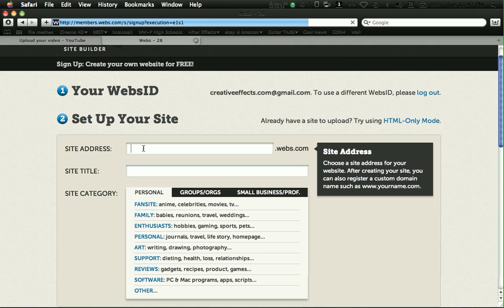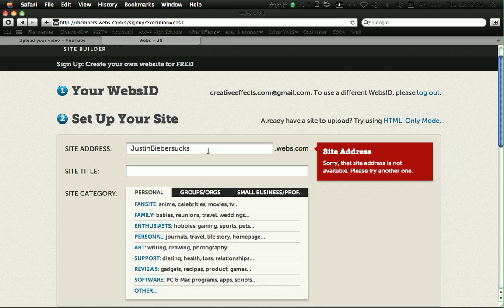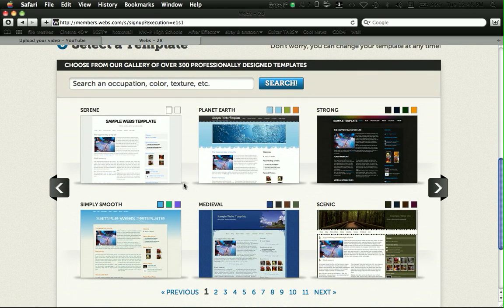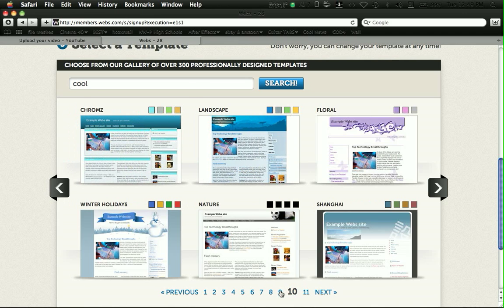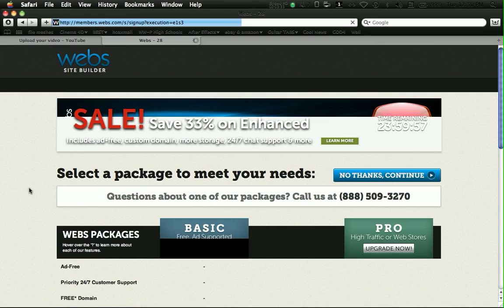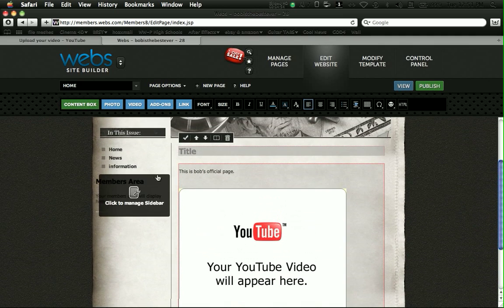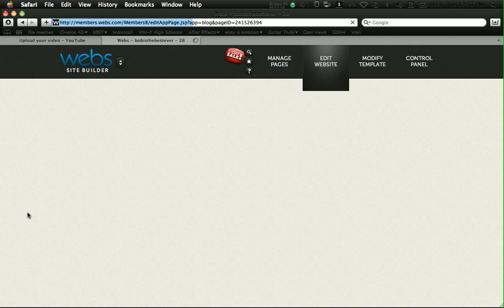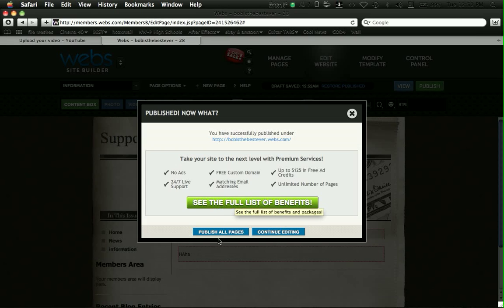How To Make A Professional Website For FREE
Use this link to make the website for FREE

Have fun building your site.